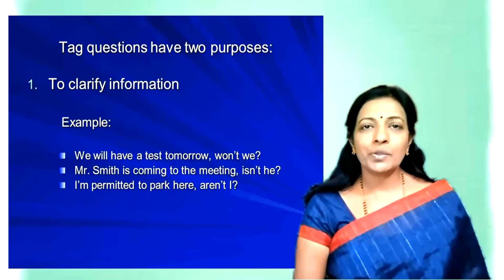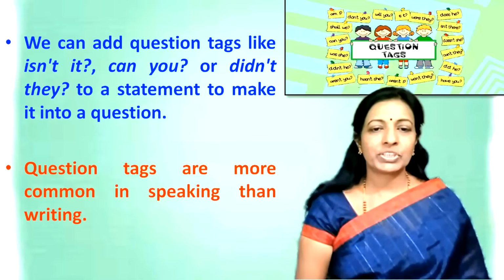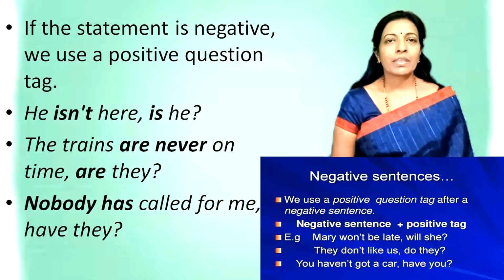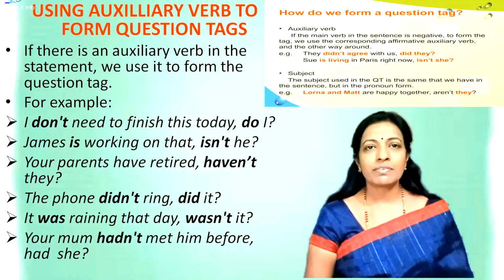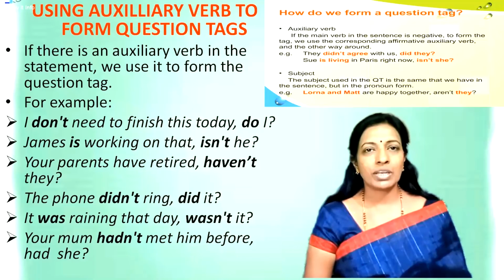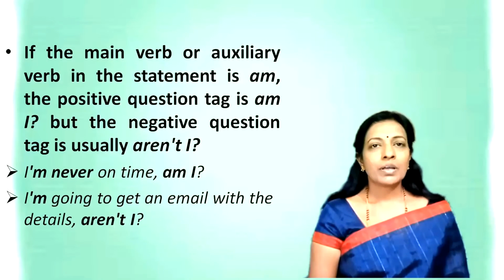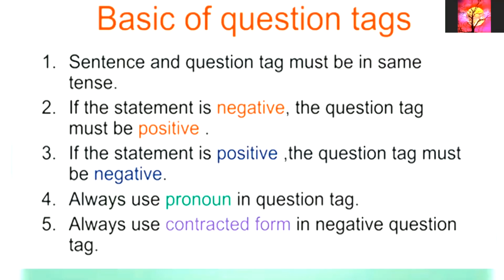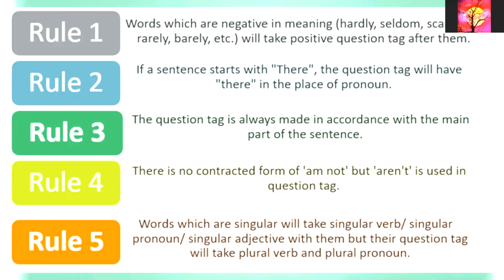QUESTION TAGS - BA/BCom/BSc I Sem Generic English